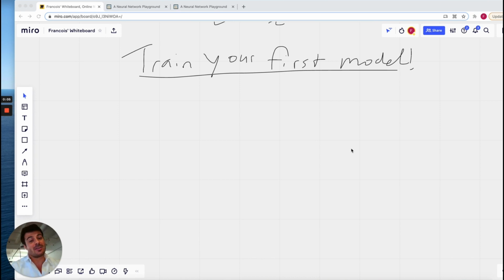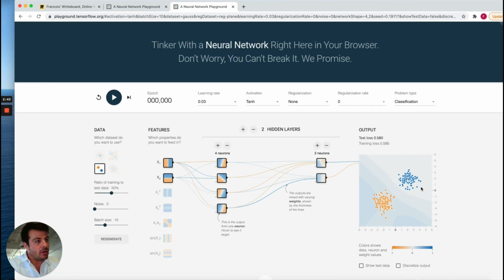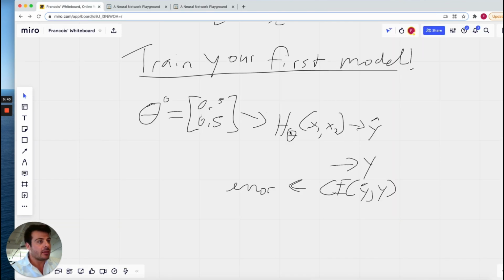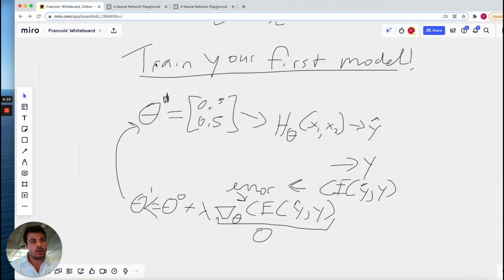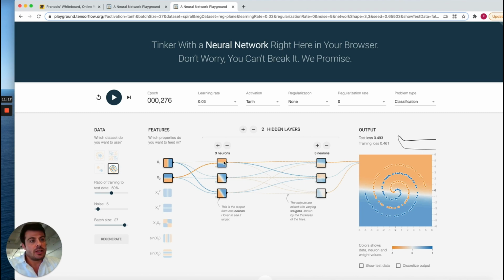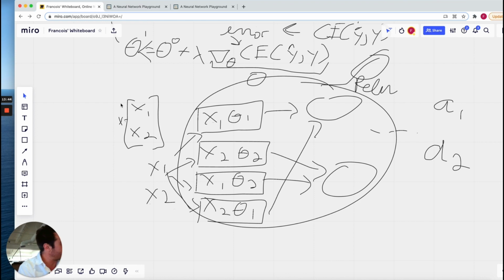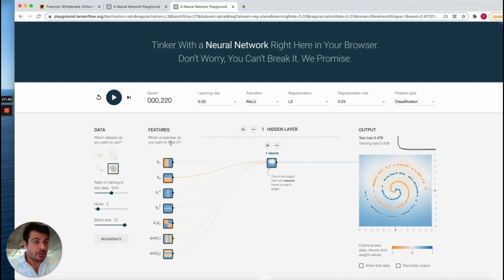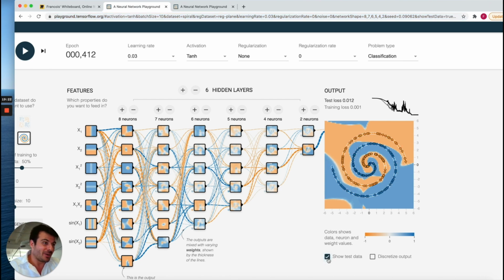AI For Retail Executives - Train your own deep learning model!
Exposing Develop an intuition for Deep Learning by training your own model.